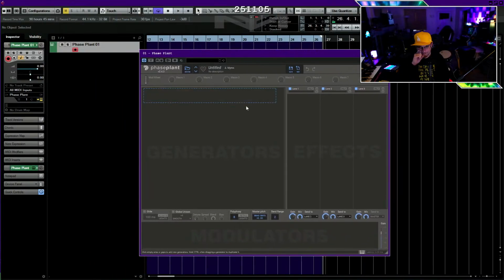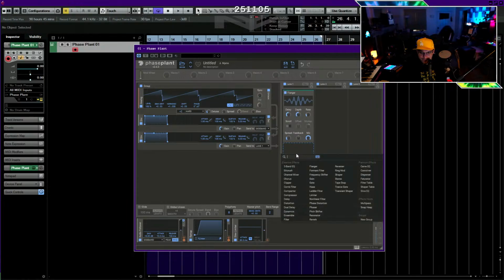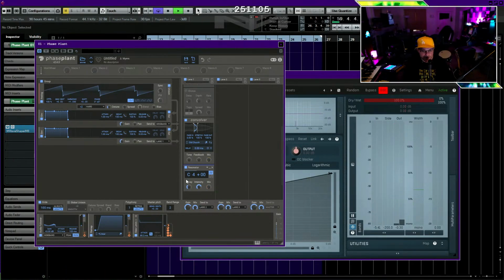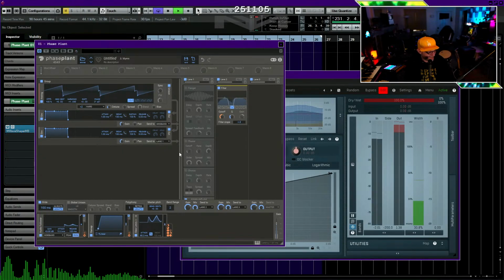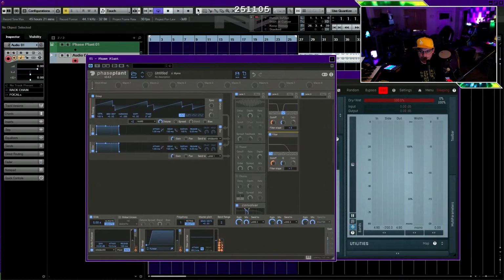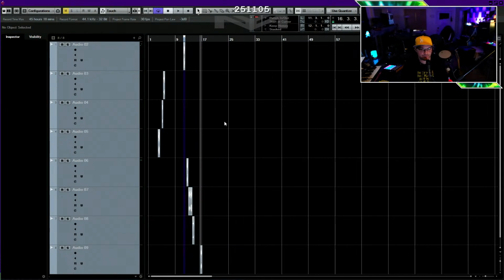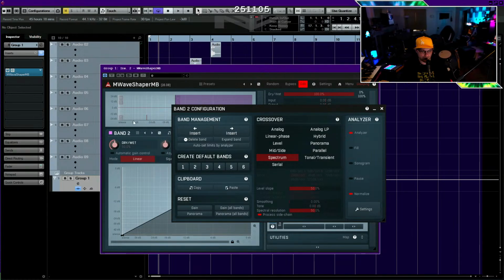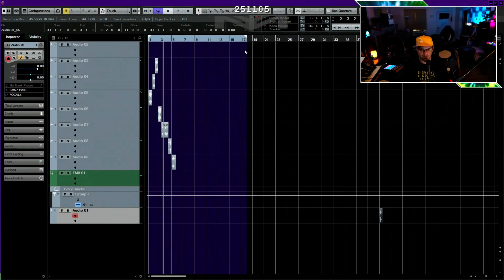Mymn - 251108 B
More sound design